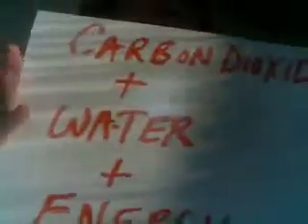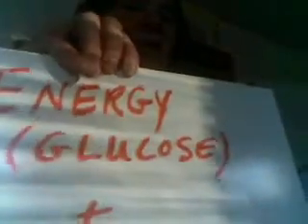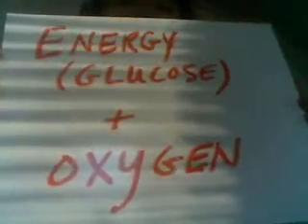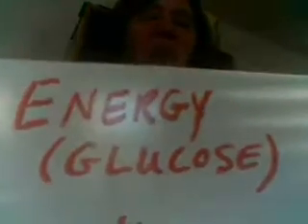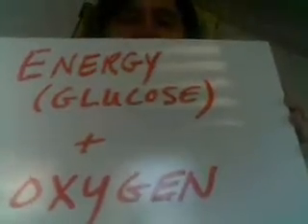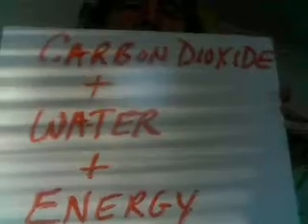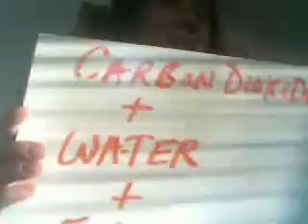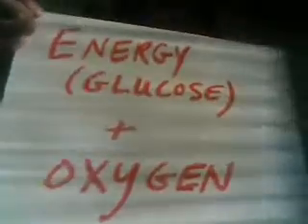Energy Ideas Recap